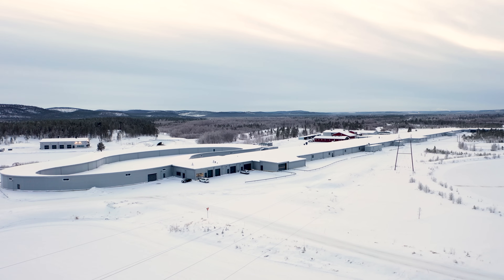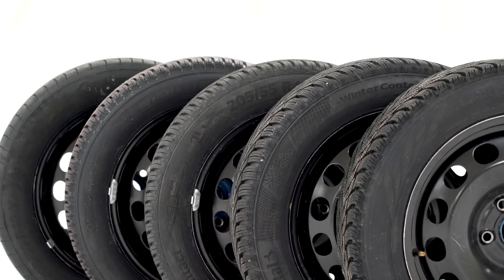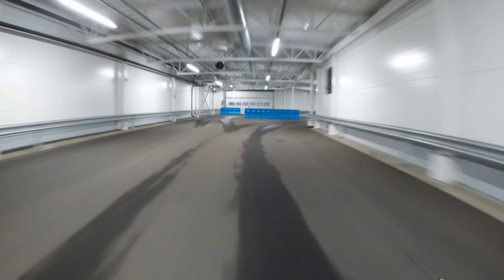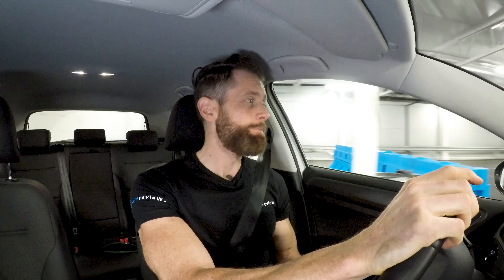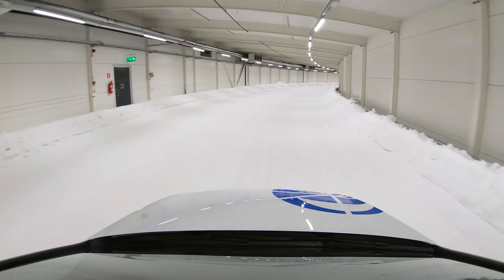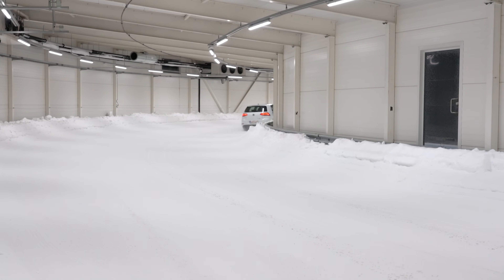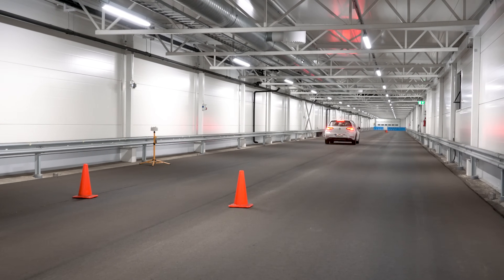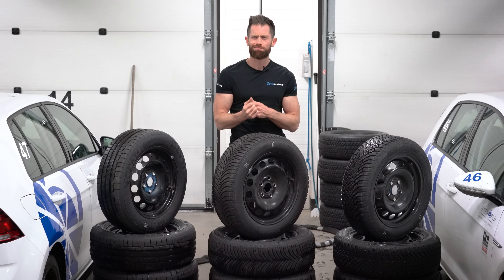The TRUTH About Winter, All Season and Summer Tires ❄ Tested at 0c, 2c, 6c, 10c, 15c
I often get asked to do braking tests at different temperatures to see exactly how temperature affects the dry and wet performance of summer, all season and winter tyres.

Until recently it's been impossible as you can't control the weather, and even if you started to test at a certain temperature outdoors, the weather would change through the test (it takes about an hour to do 5 sets of tyres in braking testing!)

Now, thanks to Test World in Northern Finland, we've been able to test summer, CrossClimate, all season, winter and nordic winter tyres in dry and wet braking at 0c, 2c, 6c, 10c, 15c! We've also tested the snow performance of all the tires.

The test car is a VW Golf using 205/55 R16 tires.

Watch the video for what is a very interesting test!